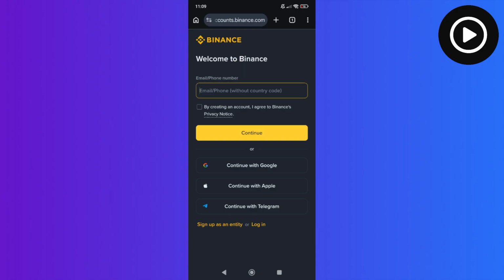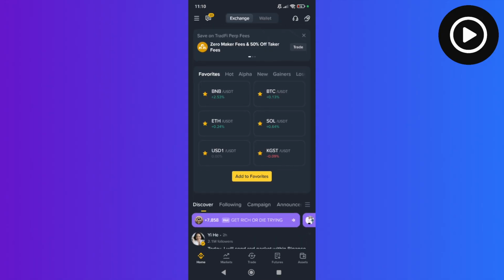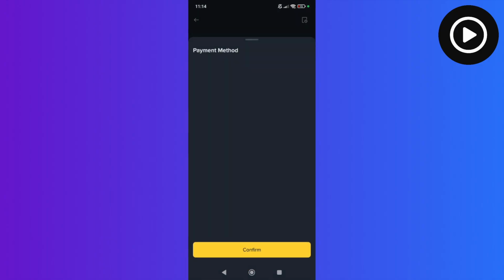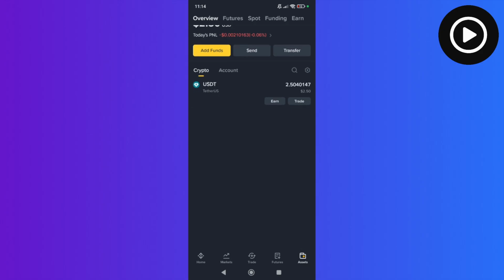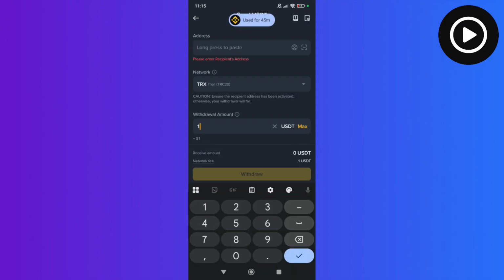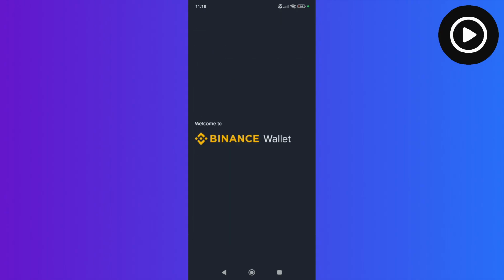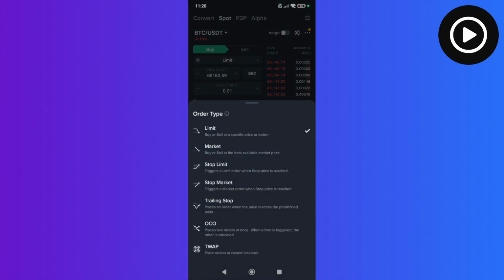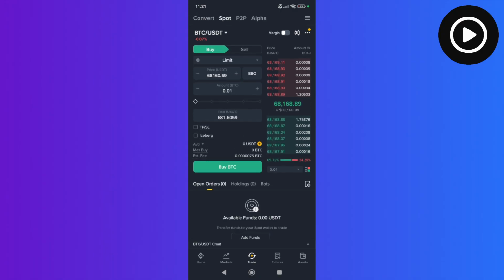How To Use Binance (Beginners Guide)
A complete step-by-step guide for beginners on how to set up an account, buy crypto, and trade on the Binance platform.